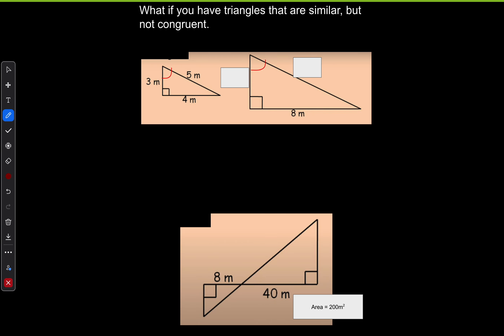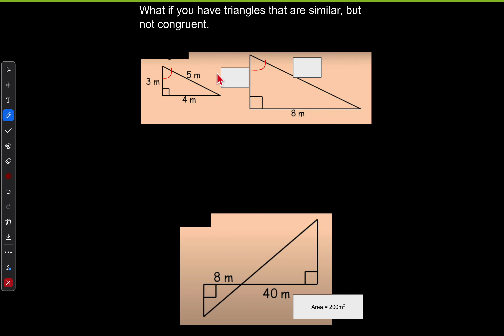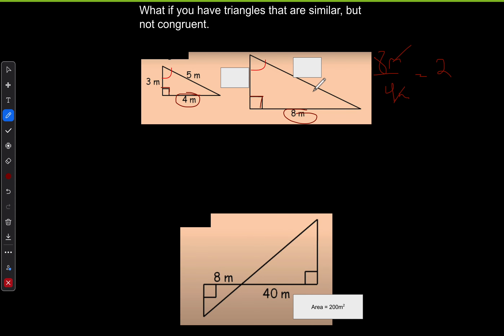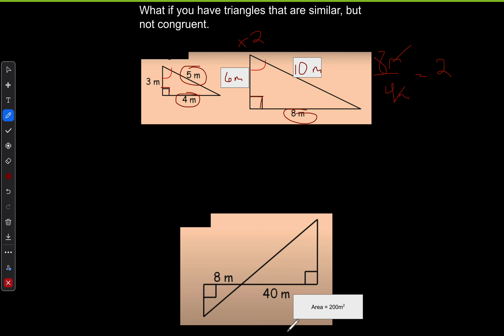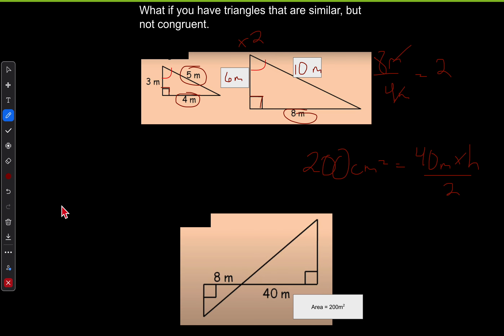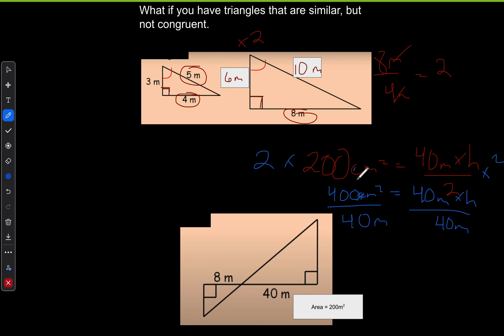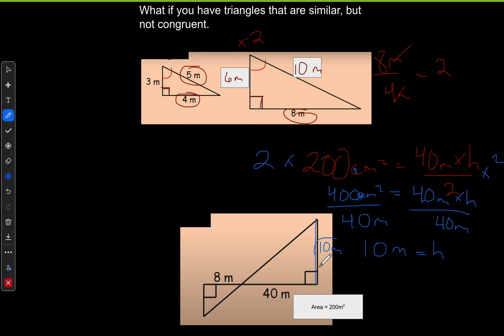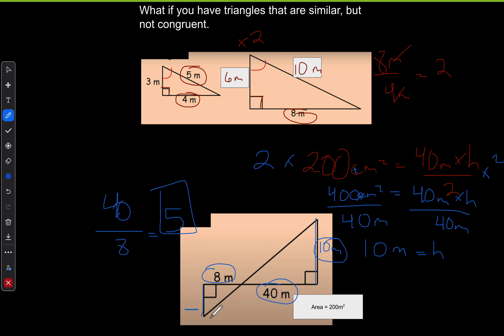Similar but not congruent